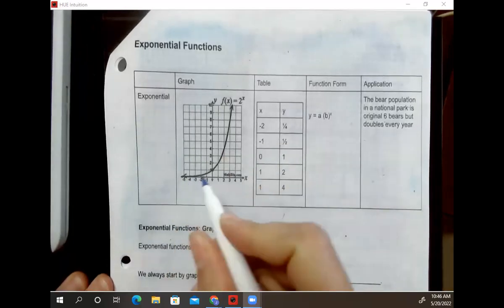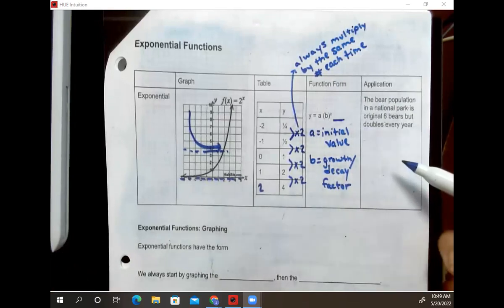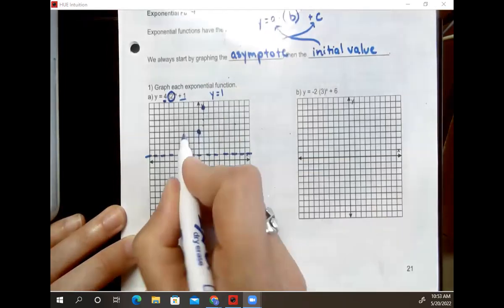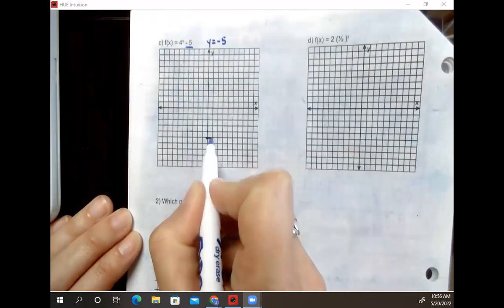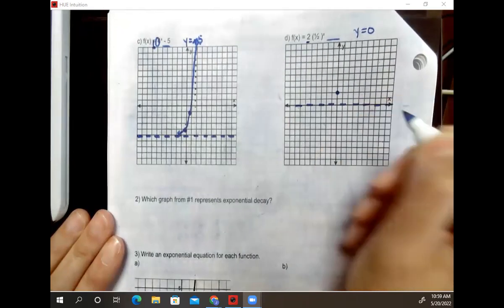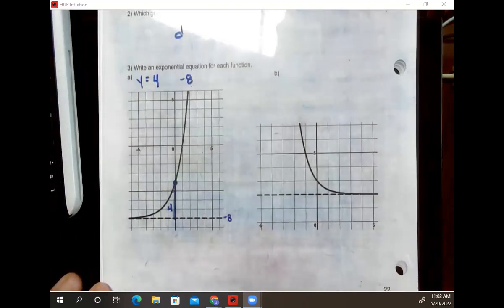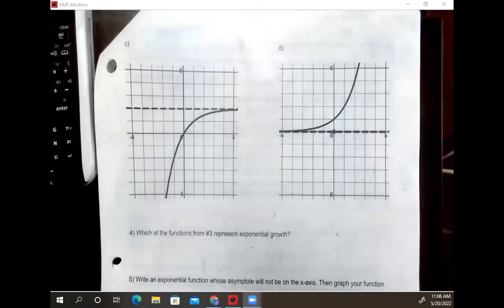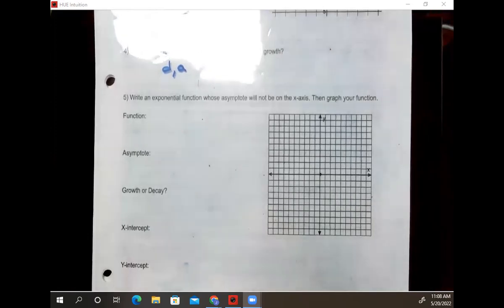AlgI CFM pg 21-23 Graph Exponentials